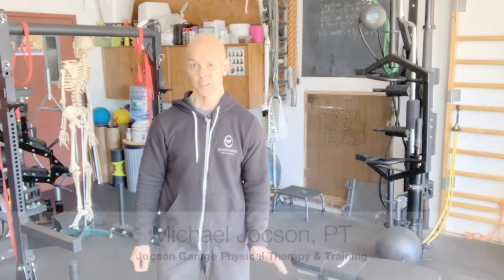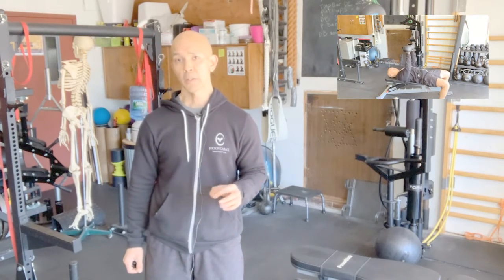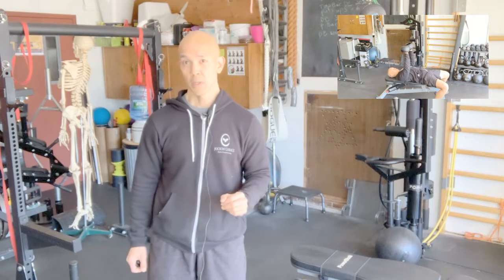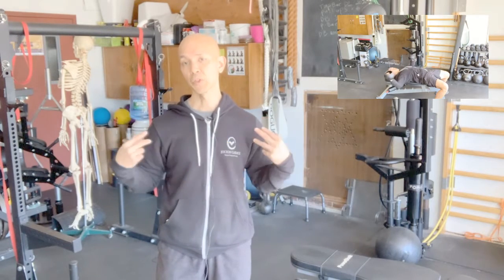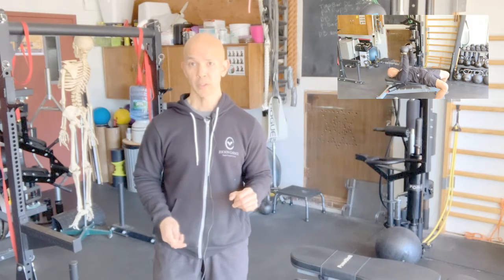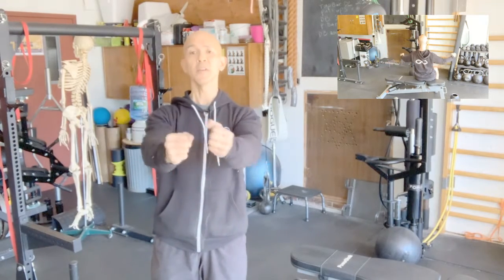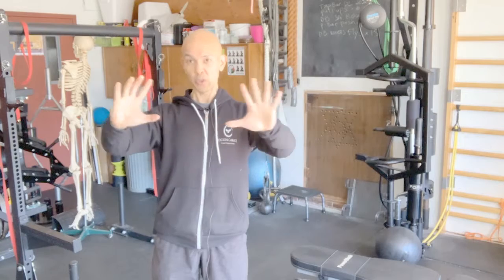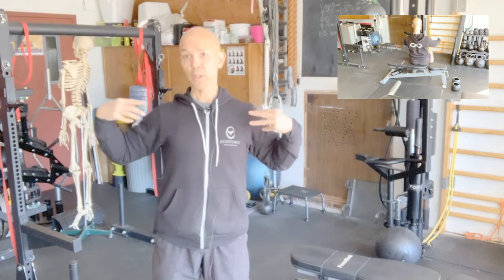Dumbbell Chest Flys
This is considered a classic "isolation" exercise to develop the pectoral muscles. In reality the whole body is involved and to get the most out of it, it helps to optimize your set up from your feet contact with the floor and your back in contact with the bench, and especially your shoulder girdle positioning, as a way to place more emphasis on the pectoral muscles and not so much to the anterior deltoids.